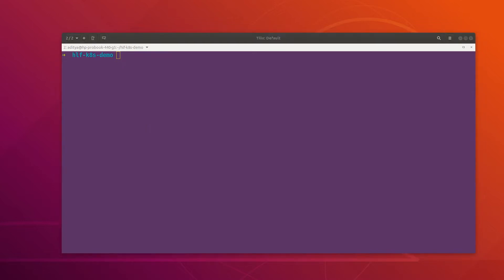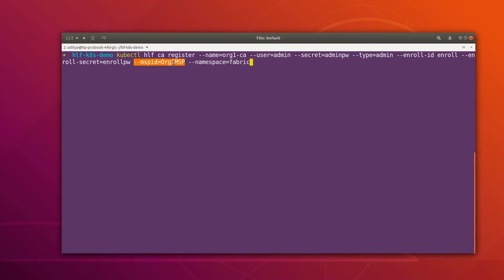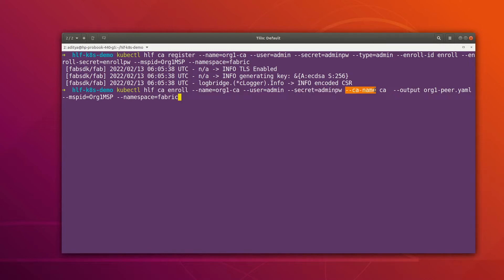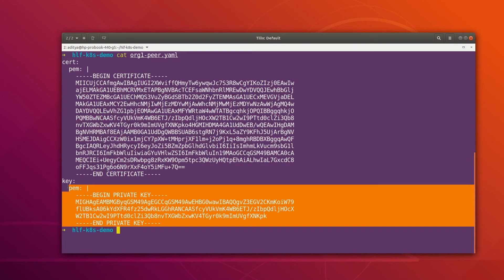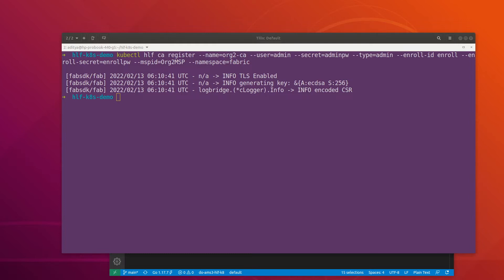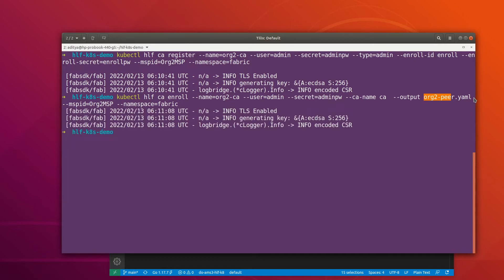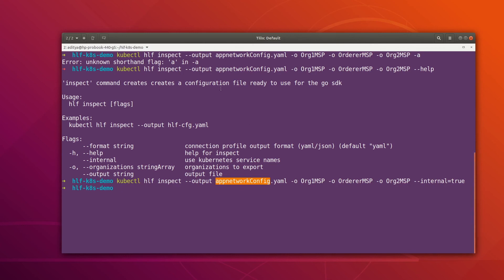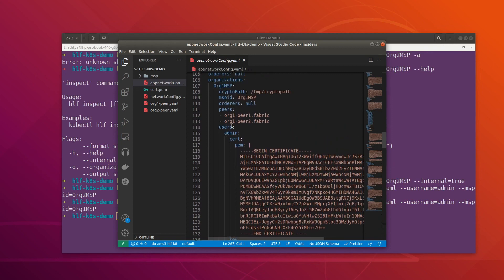Registering & Enrolling Admin Certs - Part 6 | Hyperledger Fabric On Kubernetes | ADITYA JOSHI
Registering and enrolling certificates and generating the connection profile.

1. The Complete Guide on Hyperledger Fabric v2.x on Kubernetes
2. Learn to Deploy Hyperledger Fabric v2.2 on Multihost
3. Master Class On Hyperledger Besu
4. Certified Blockchain Developer Certification - 2021